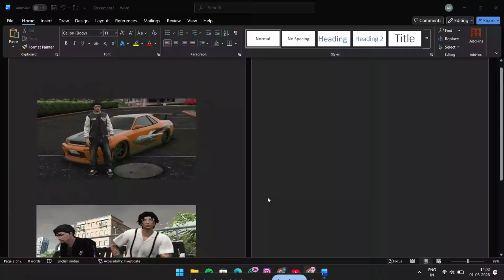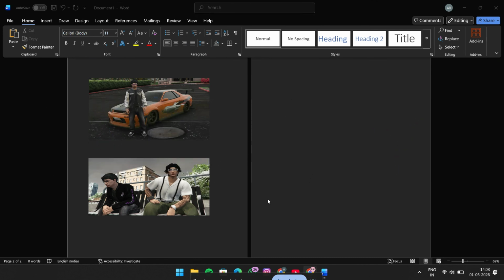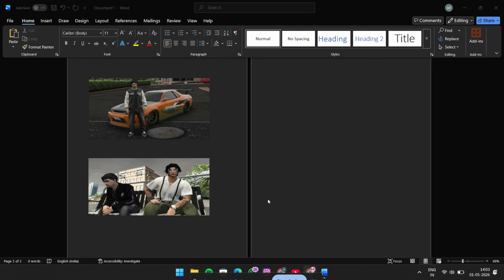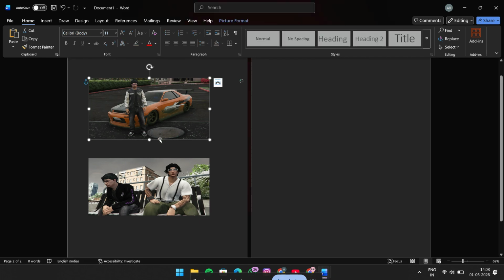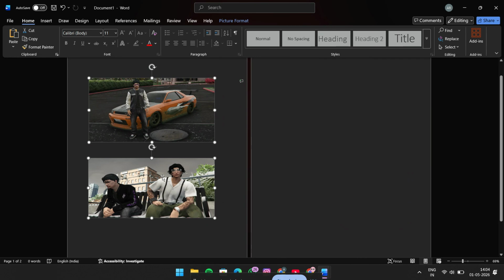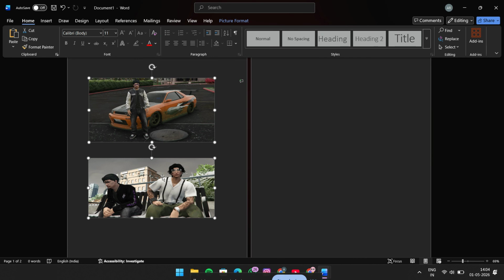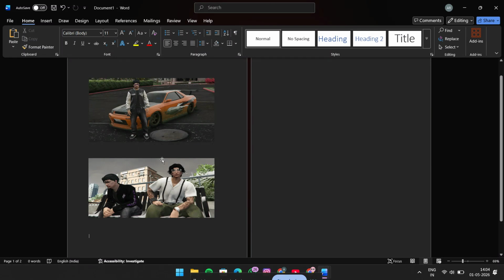How To Resize Multiple Images In Microsoft Word (Easy Guide)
Learn how to resize multiple images in Microsoft Word quickly and easily using a simple multi-select method. This guide helps you format documents faster and keep your layouts looking clean and professional.

🕚Timestamps:
0:00 Introduction
0:17 Select Multiple Images
0:44 Resize The Selected Images
1:20 Review And Fine-Tune The Layout
1:42 Outro

✍️What You'll Learn In This Video:
• How To Select Multiple Images In Microsoft Word
• How To Resize Images Faster In Word Documents
• How To Keep Your Layout Clean And Professional
• How To Adjust Image Size Without Editing One By One
• How To Format Reports, Flyers, And Documents Efficiently

💡Pro Tips:
• Hold Ctrl carefully and click each image one at a time to avoid missing any.
• Use corner handles when resizing to help preserve image proportions.
• Review spacing after resizing so your document still looks balanced.
• Fine-tune individual images if one picture needs a slightly different adjustment.